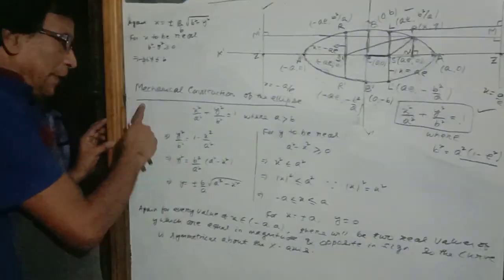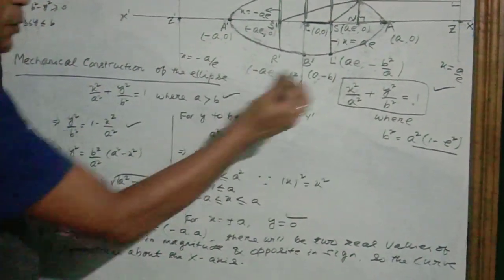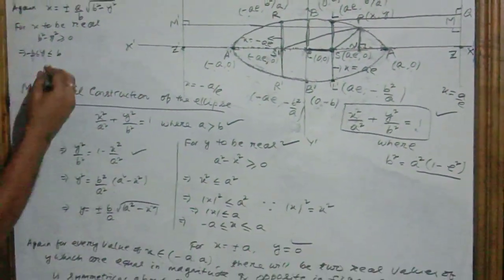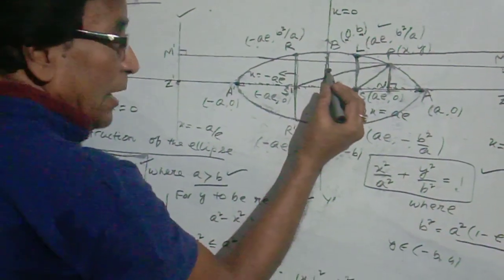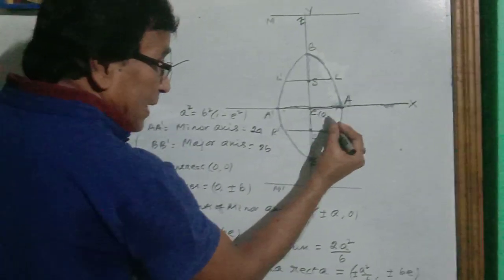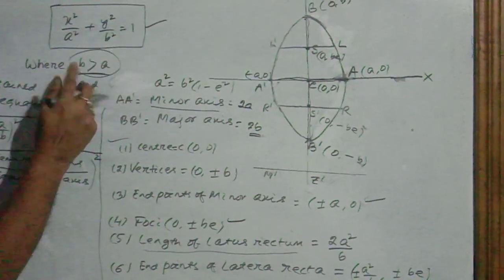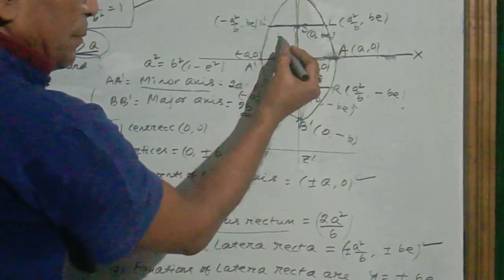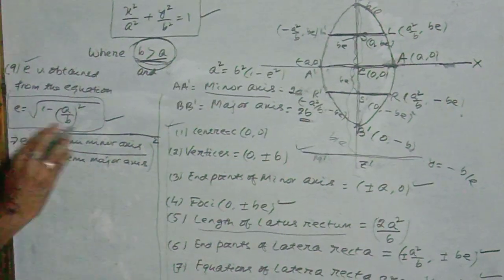Mechanical construction of the ellipse-(3)